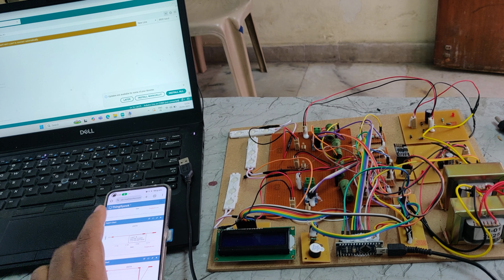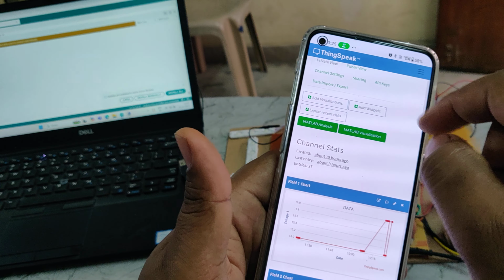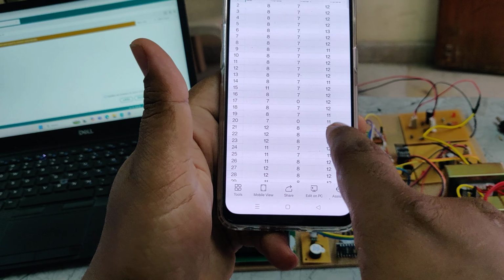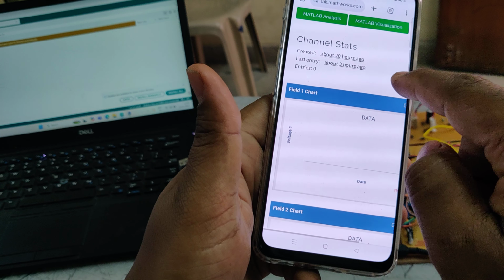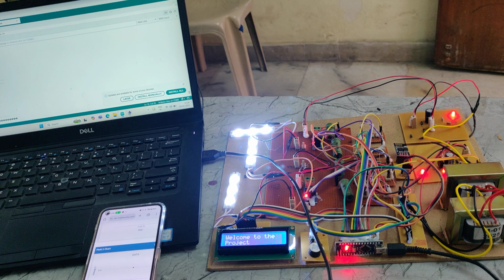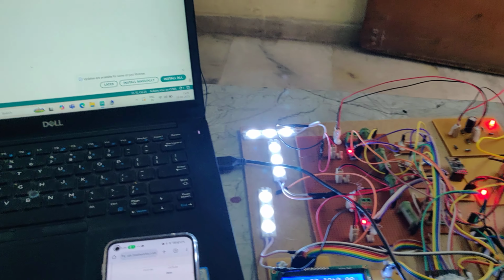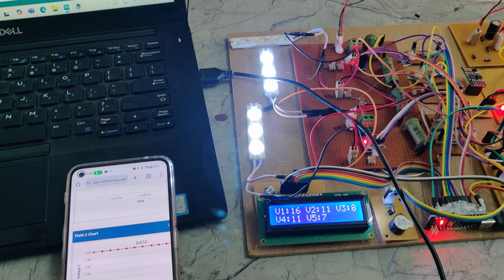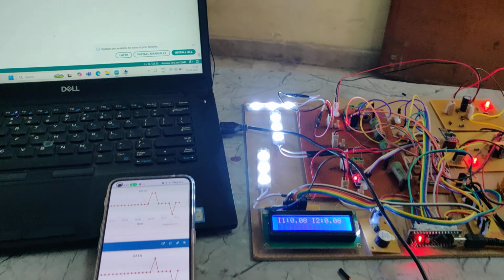HVS-4893. Fault identification system with IoT monitoring on Thingspeak - Open & short circuit fault